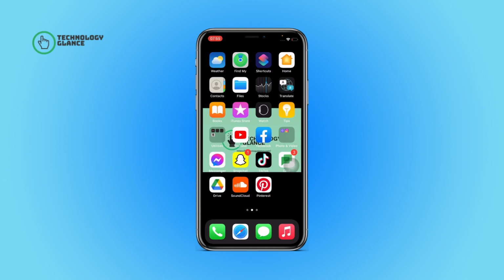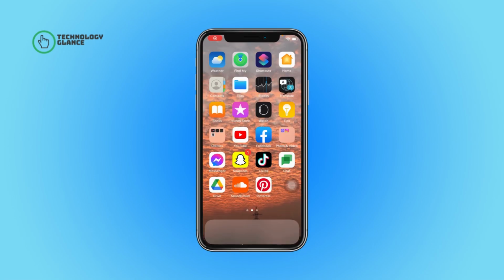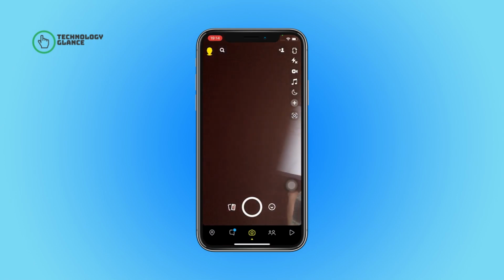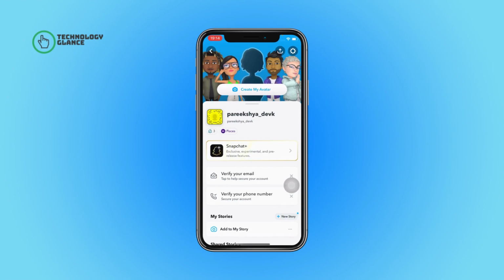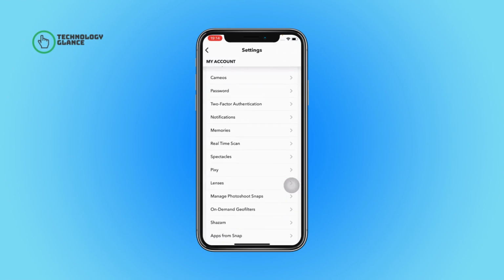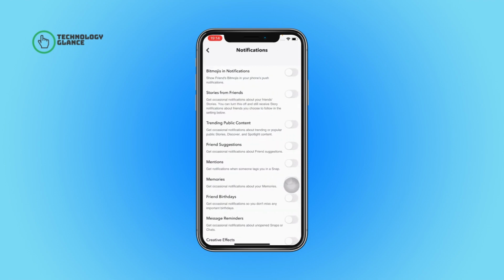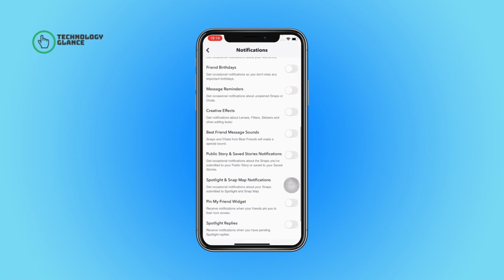Never Miss a Message from Your Bestie Again: Turn on Special Notifications | Technologyglance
Hey there, Snapchat lovers! Are you tired of missing messages from your bestie? Do you want to make sure you never miss a beat in your friendship? Well, you're in luck, because in this video, we're going to show you how to turn on special notifications from your bestie on Snapchat!

So grab your phone, fire up Snapchat, and get ready to take your friendship to the next level.